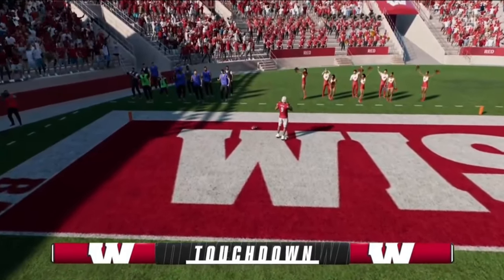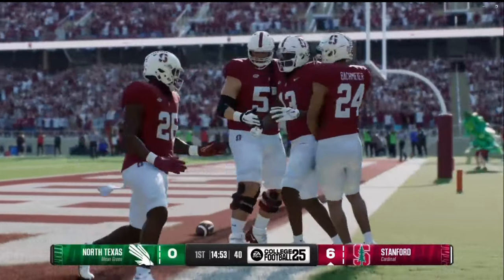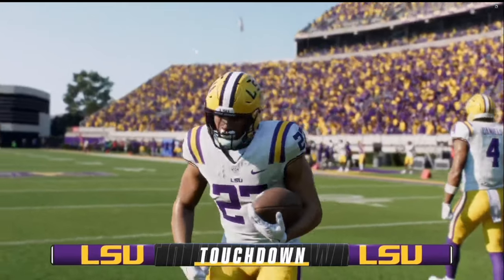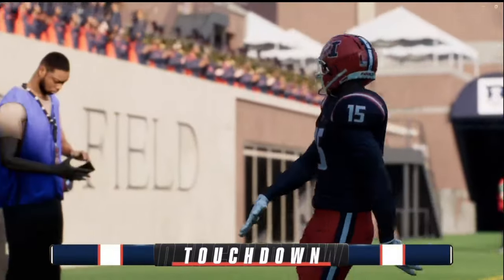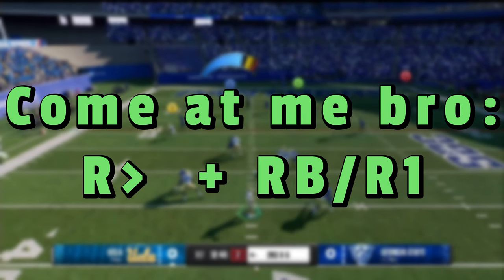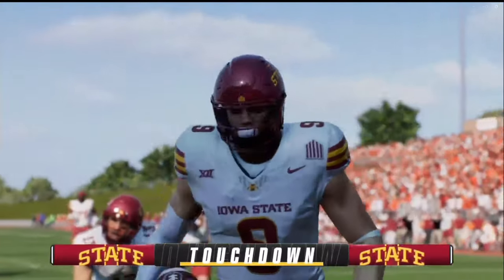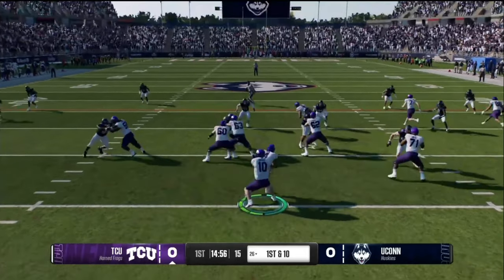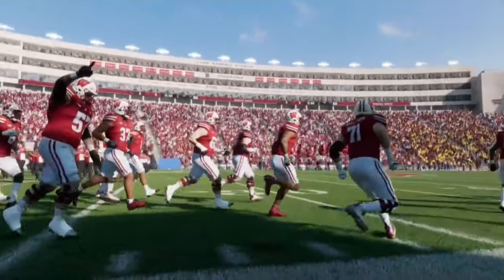Every Celebration in College Football 25!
I found (basically) every single celebration in college football 25 so you don't have to :)